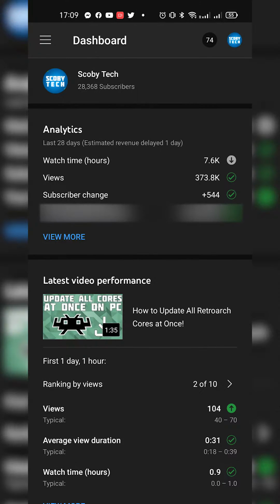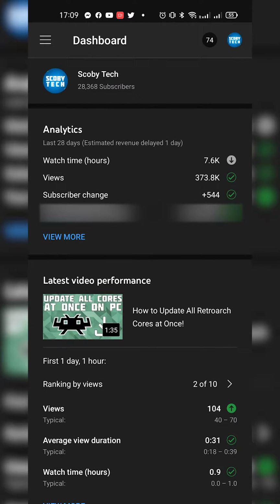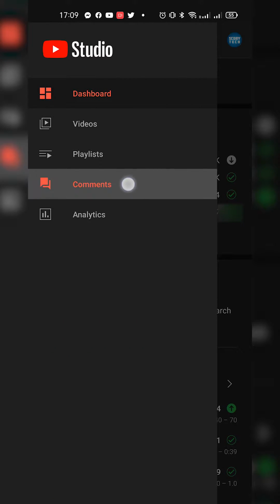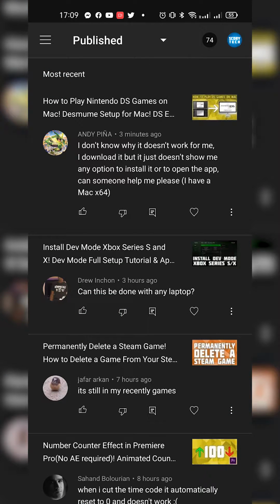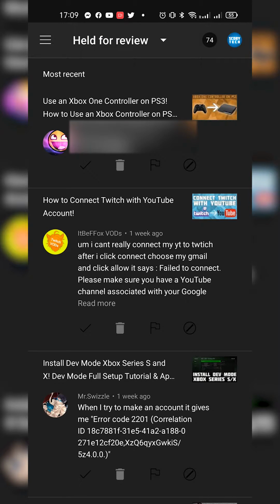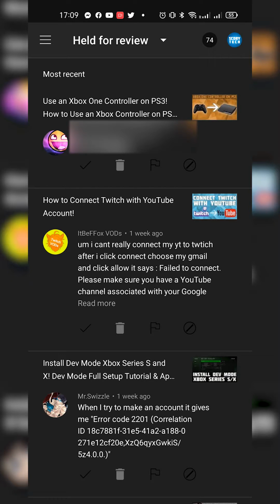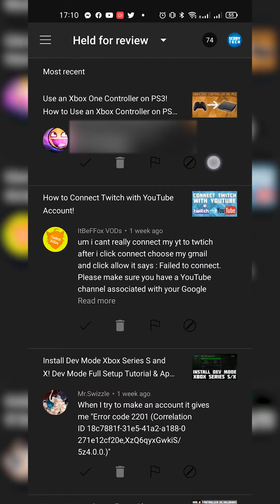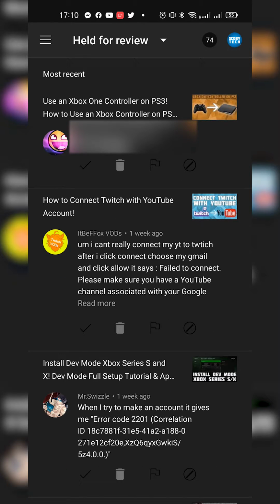How to Find Held For Review Comments on YouTube Studio!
Hey, guys, my name is Scoby Tech and in today's video, I am going to be showing you how to find held for review comments on your youtube account on mobile. For this video, we are going to be doing this on YouTube Studio!

0:00 Intro
0:15 Find Held For Review comments on mobile
1:21 Channel Memberships
1:34 Outro